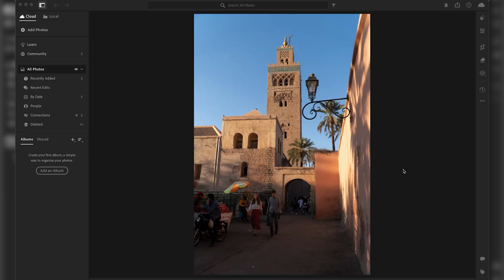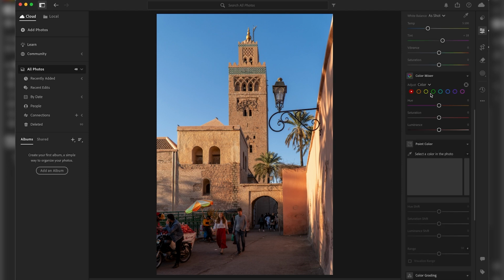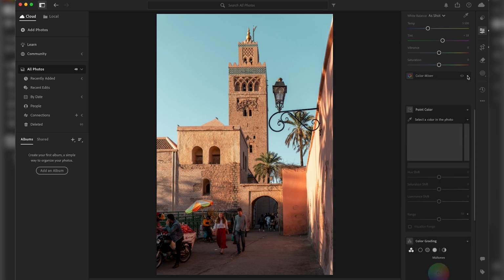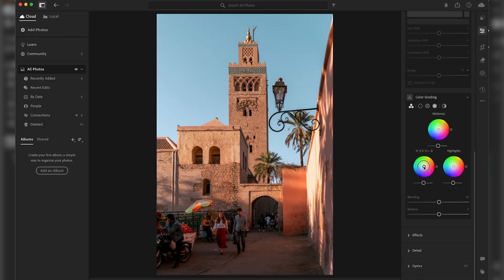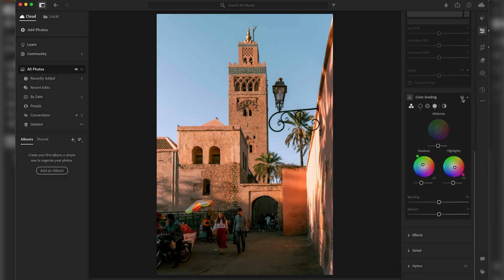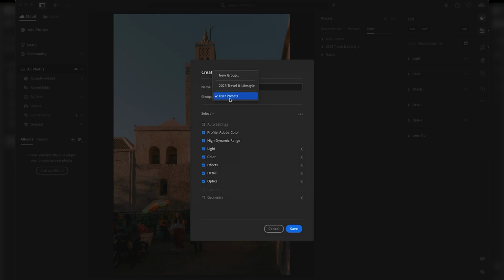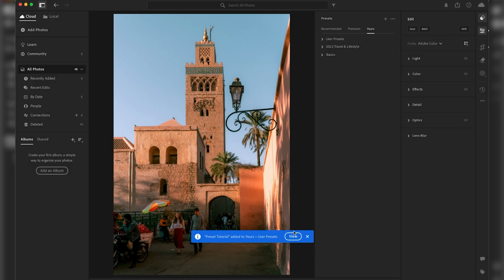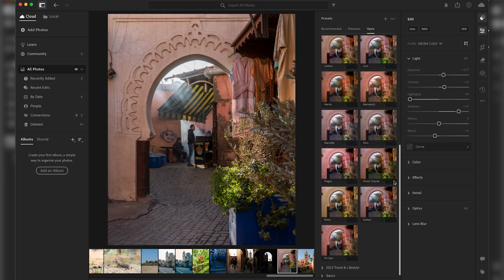Create Your Own Presets With Lightroom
Ready to speed up your editing and make your photos look consistent? In this video, I’ll show you how to create your own presets in Lightroom from scratch!

With custom presets, you can save your favorite edits and apply them to future photos in just one click. Perfect for creating a signature style or streamlining your workflow.

And if you're a travel photographers, check out my travel presets pack